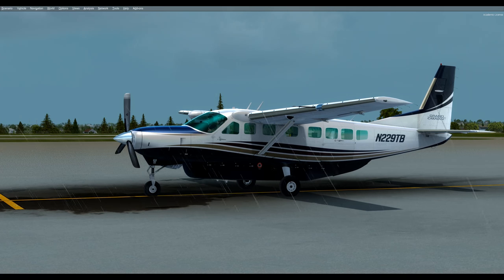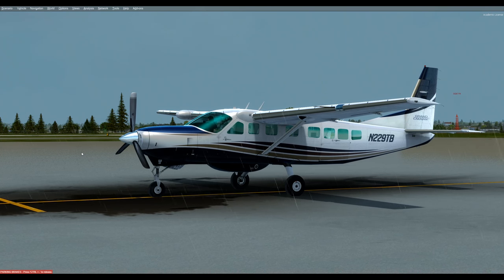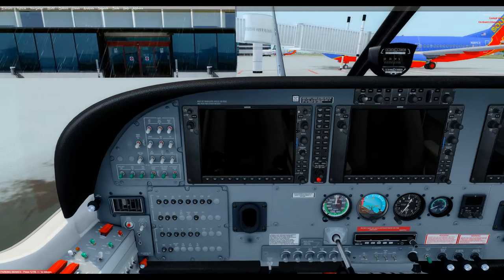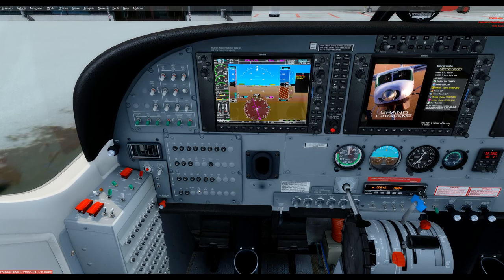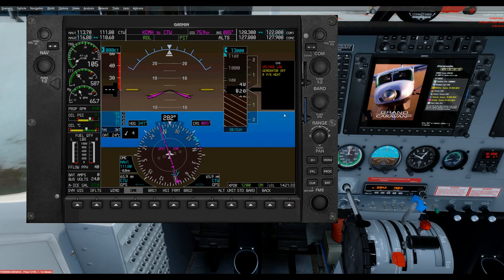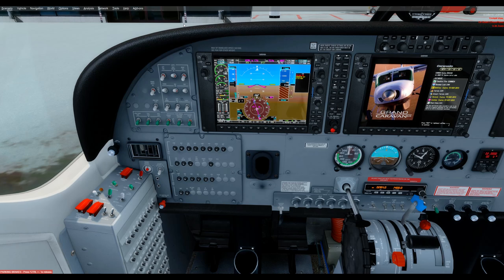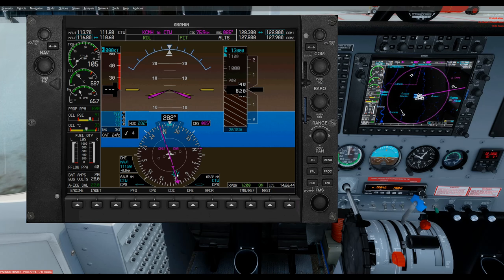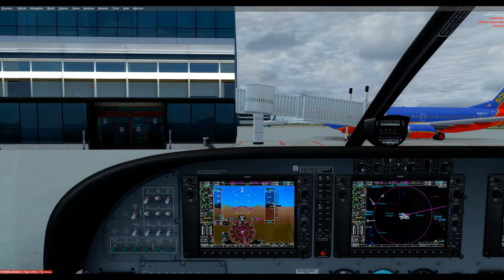Carenado C208B in P3D v4.2 on June 8, 2018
Carenado C208B tutorial cold and dark to pre-taxi condition.